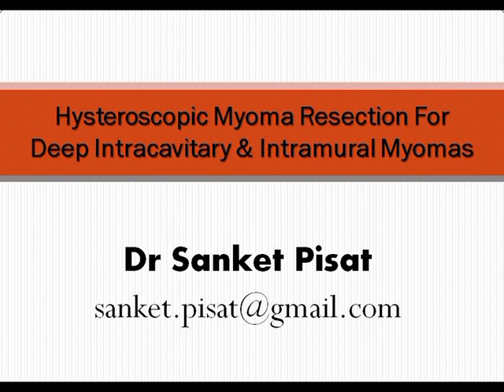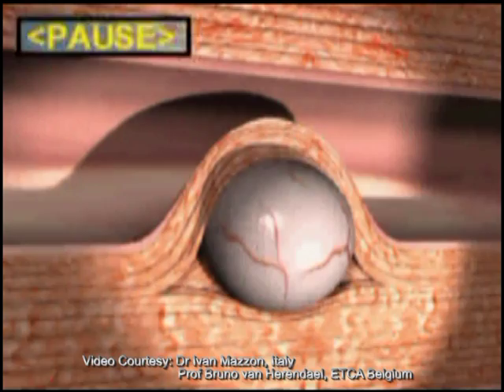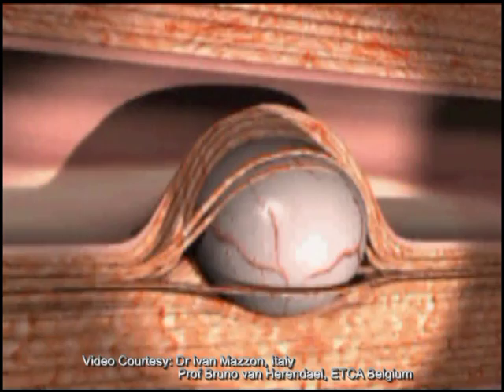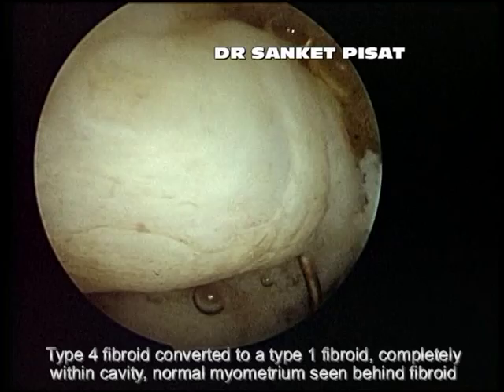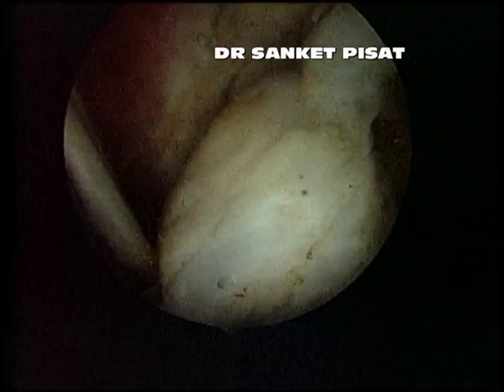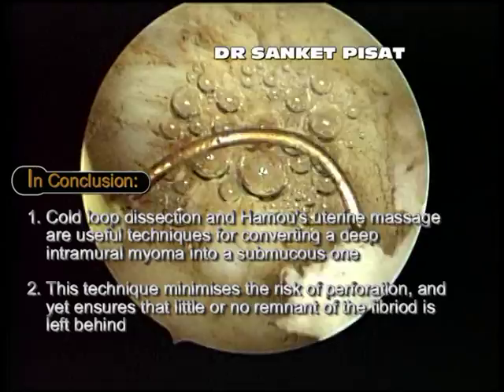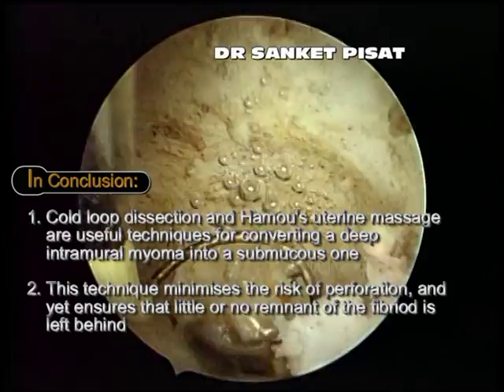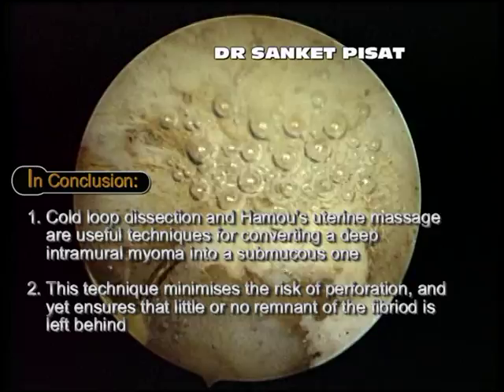Hysteroscopic Myoma Resection For Deep Submucous and Intramural Myomas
A safe technique for hysteroscopic resection of deep submucous myomas of type 2, 3 and 4